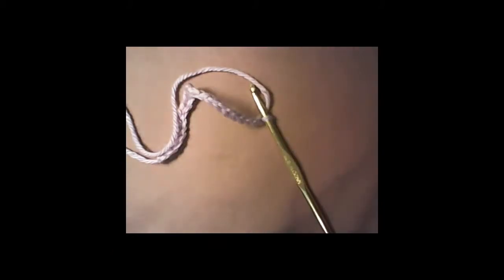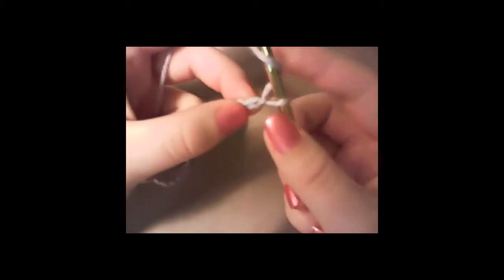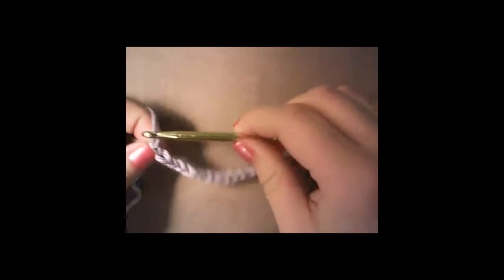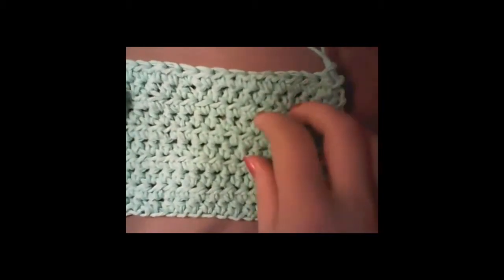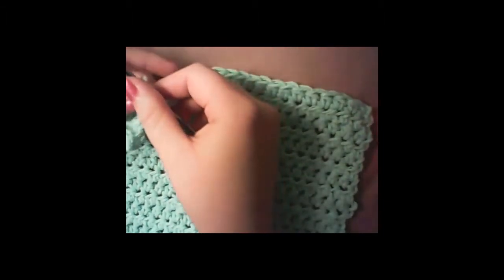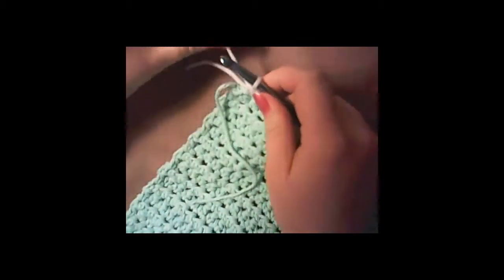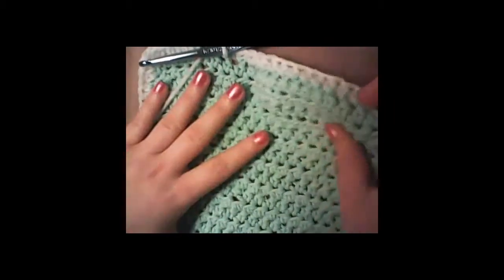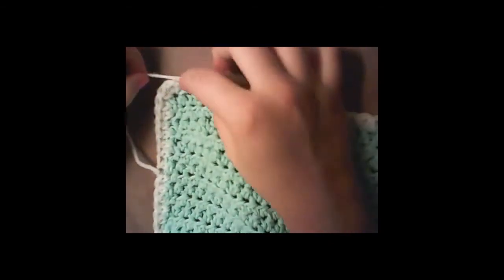Simple wash or dish cloth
I hope this helps! Please comment with any questions.